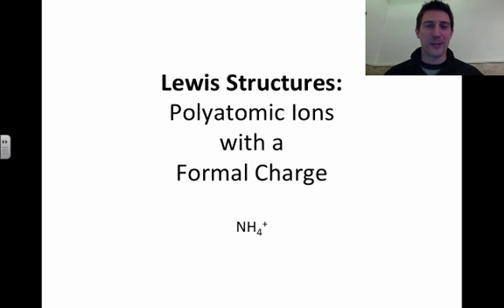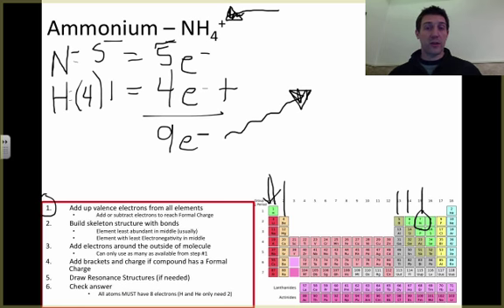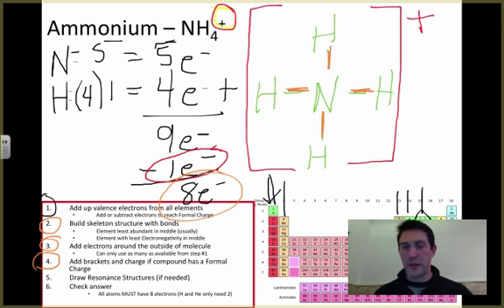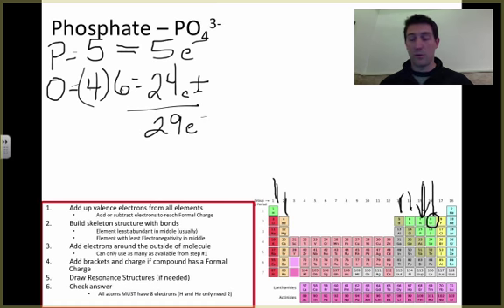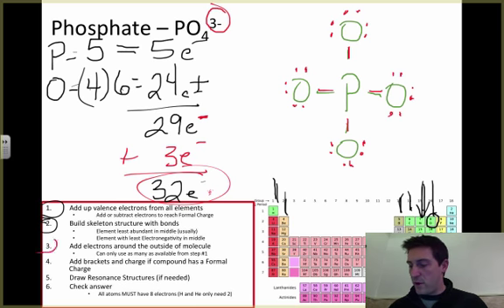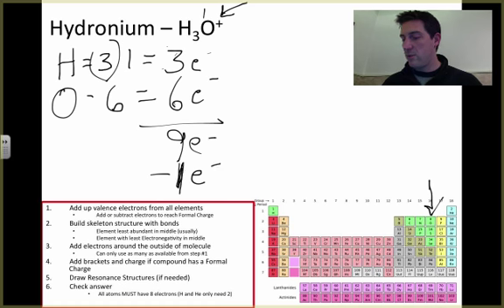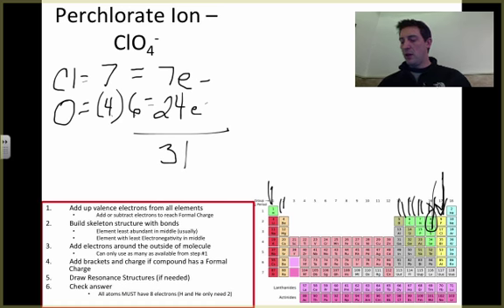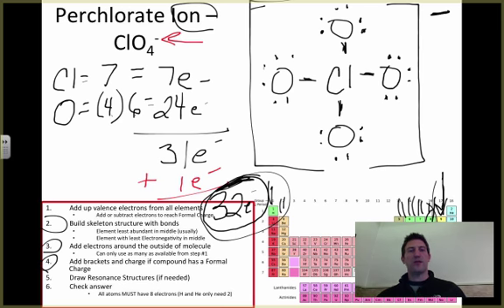Covalent Bonding 2.2 - Lewis Structures of Polyatomic Ions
Craig Beals shares his set of "Rules" for Drawing Lewis Structures of Polyatomic Ions in Chemistry. This is part 2.2 in a series of videos outlining the basic information needed to understand Chemical Bonding, Drawing Lewis Dot Structures, Naming Binary Molecules and Naming Acids and Oxyacids.